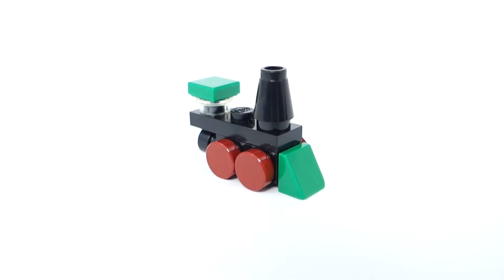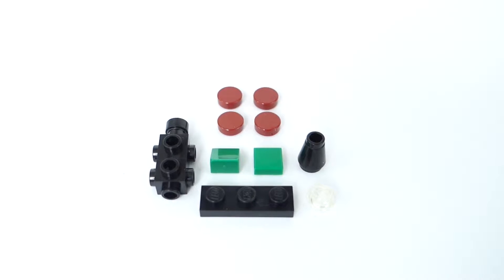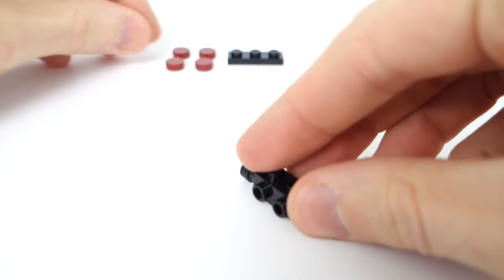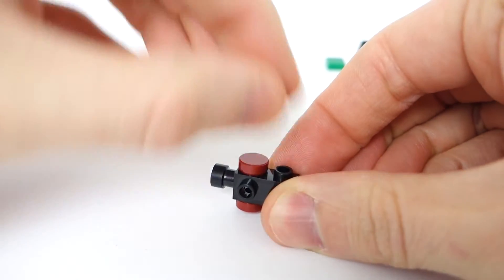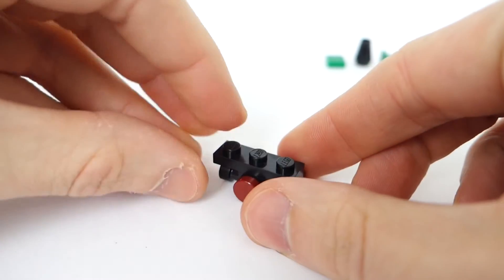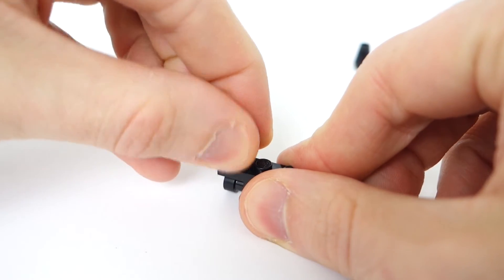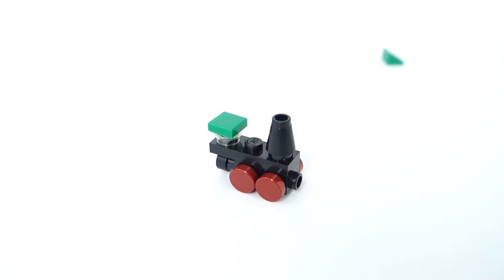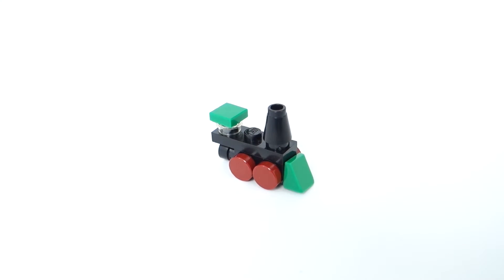How to Build a Microscale LEGO Train | brickitect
From LEGO Creator 31036 Toy & Grocery Shop